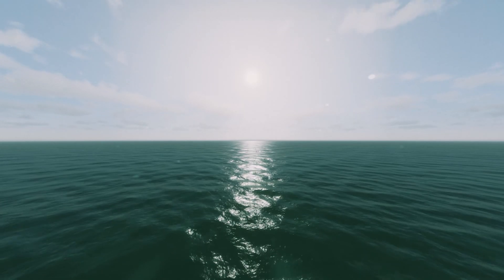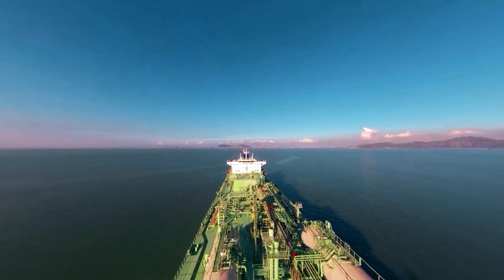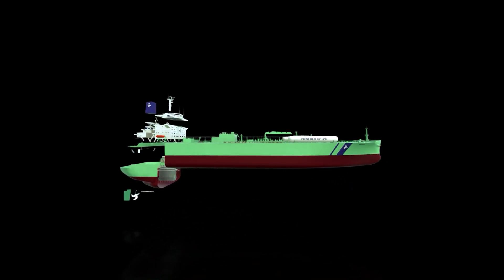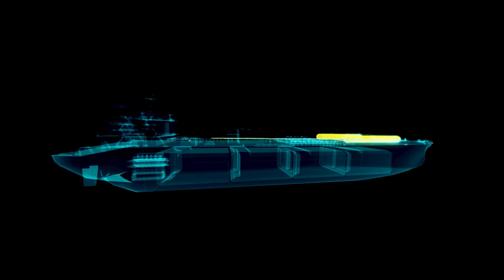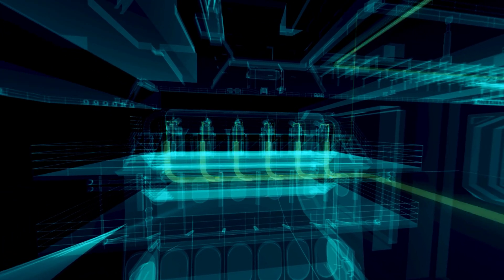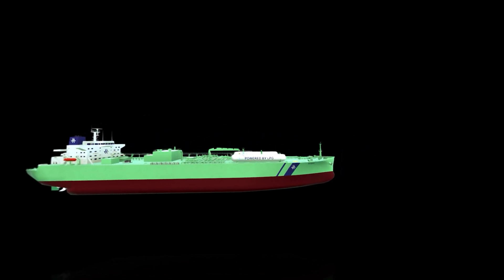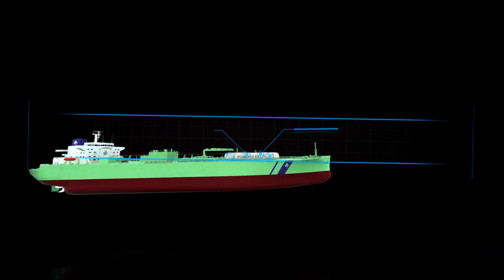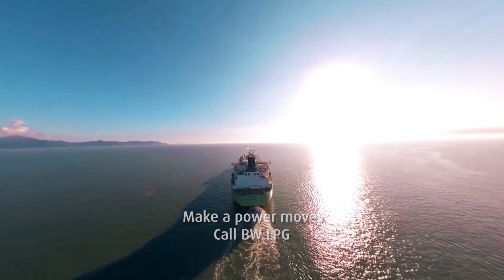BW LPG - Make a Power Move on Climate Change with LPG Propulsion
BW LPG presents a virtual reality video on the pioneering LPG propulsion technology onboard. BW Gemini is the world's first Very Large gas Carrier (VLGC) to be propelled by LPG, to cross the Pacific Ocean on LPG propulsion, and to take on the largest load of LPG cargo in a single keel (49,000 MT). More information on the benefits of LPG propulsion is on our